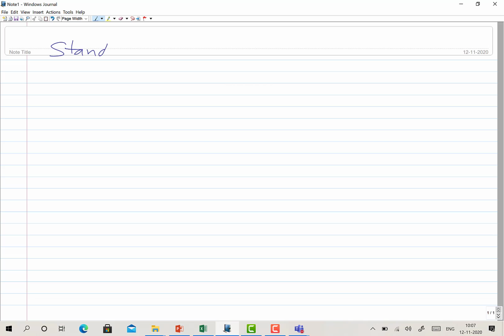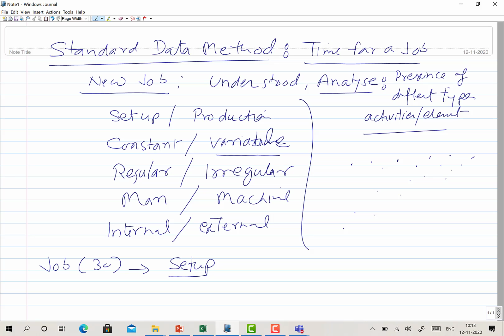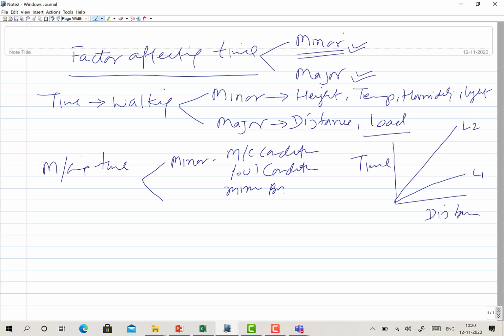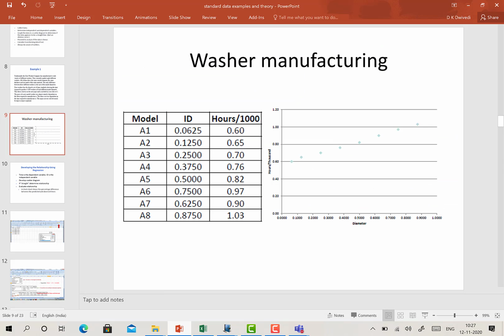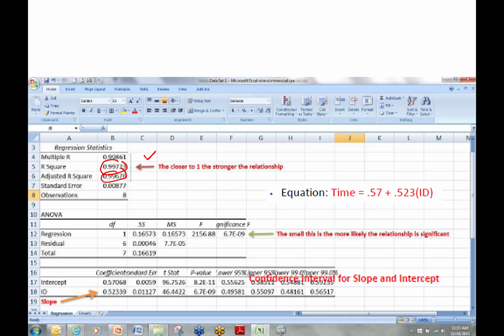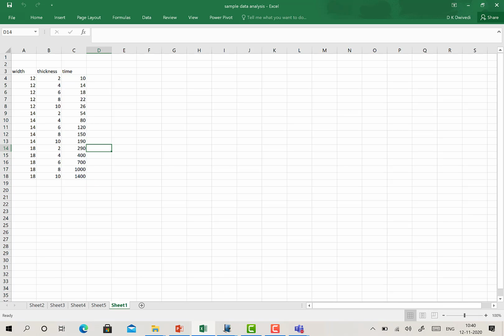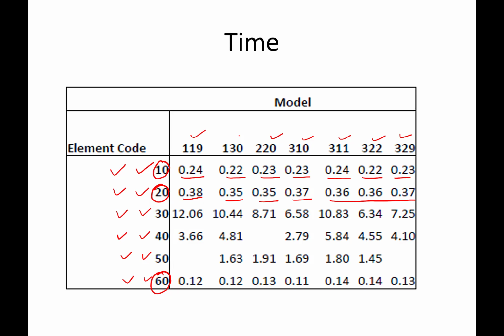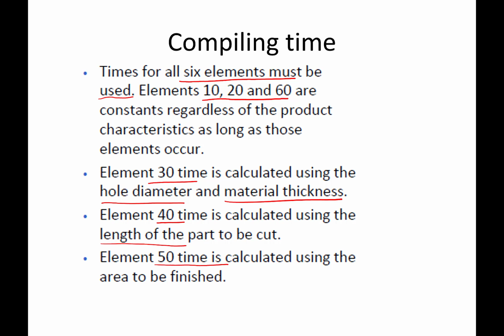MIN 313 L26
Work Measurement: Standard Data Method II